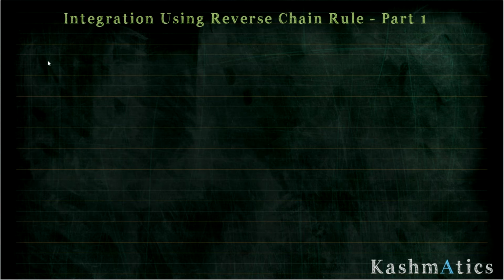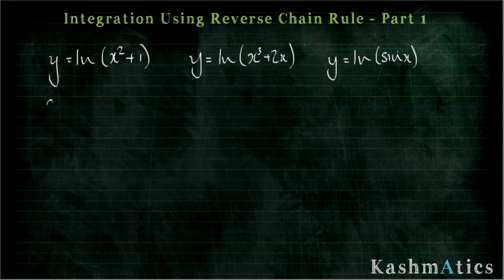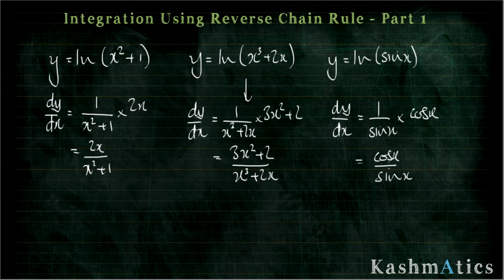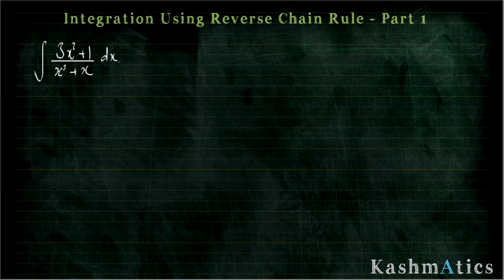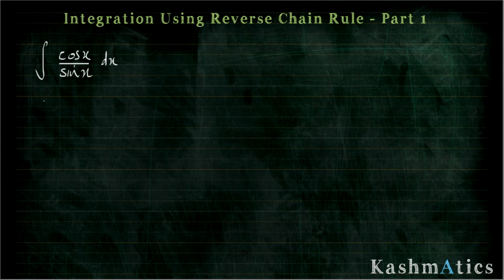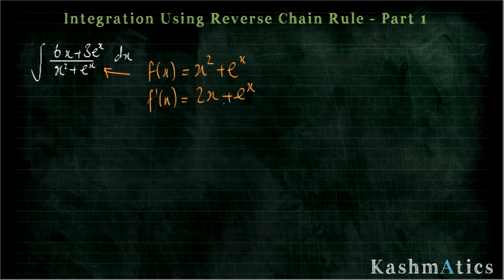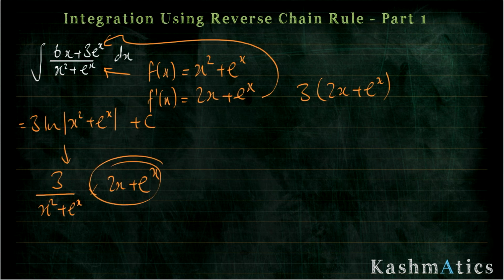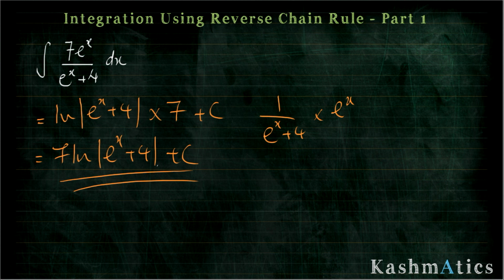A Level Maths - Integrating Using Reverse Chain Rule Part 1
This video is part 1 of two videos which show you how to use the reverse chain rule to integrate certain types of functions.